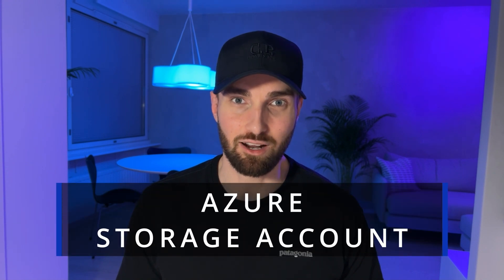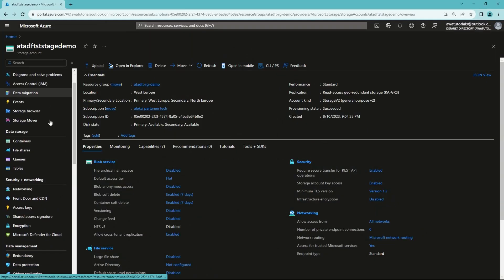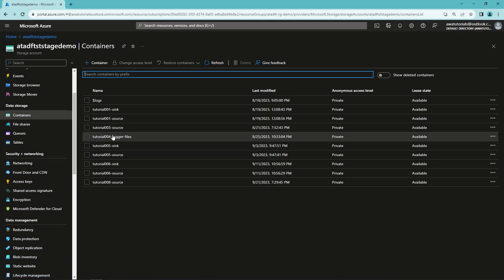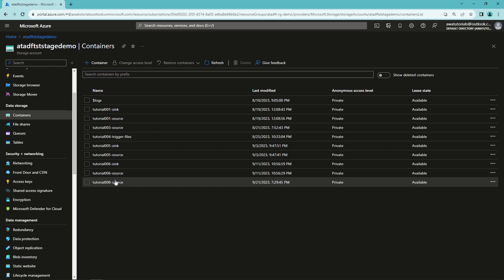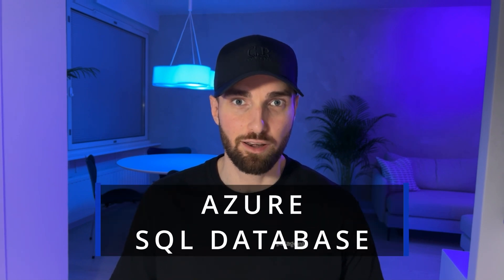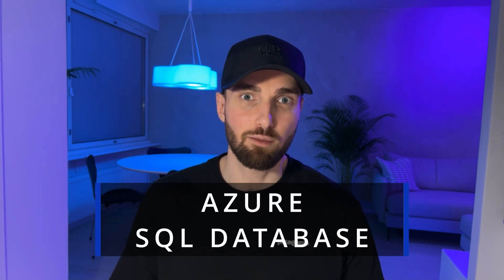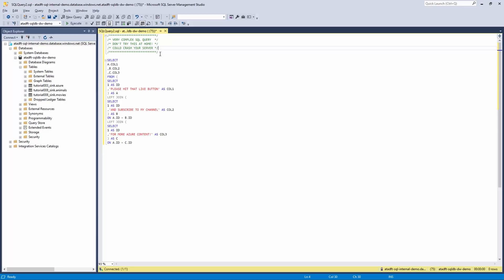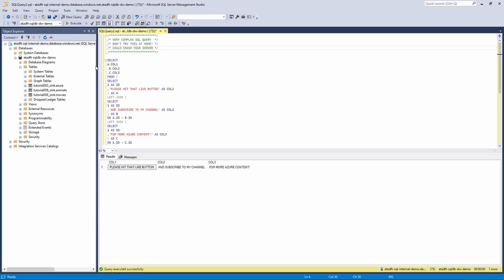Top 4 Azure Resources for Data Engineers to Learn in 2026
Top 4 Azure Resources Every Data Engineer Should Master
In this video, Aleksi highlights the top four Azure resources that every data engineer should know. These resources form the backbone of modern data engineering in Azure, empowering professionals to build scalable, secure, and efficient data platforms. If you’re an Azure data engineer or planning to become one, this video is a must-watch!

What You’ll Learn:
🔷 Why Azure Storage Account is the backbone of Azure data services
🔷 How Databricks can transform your data engineering workflows
🔷 The power of Azure SQL Database for structured data management
🔷 Why Azure Data Factory is a must-have tool for building ETL pipelines

Key Takeaways:
✨ Master Azure Storage Account to manage raw and structured data
✨ Learn how Databricks supports Lakehouse architecture
✨ Understand the role of Azure SQL Database in modern data platforms
✨ Build scalable and configurable pipelines with Azure Data Factory